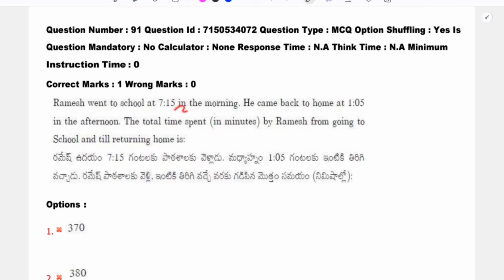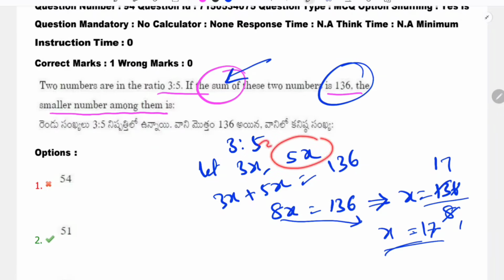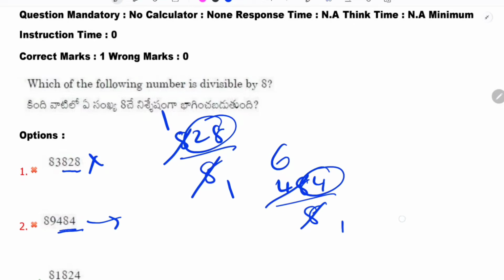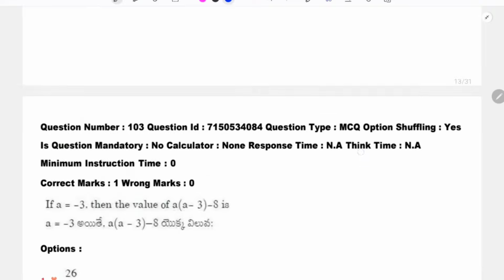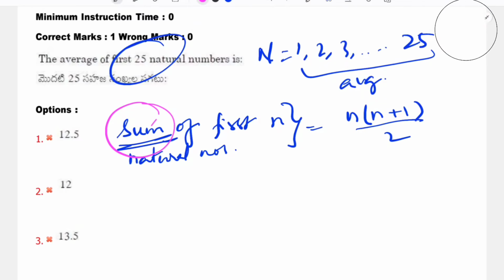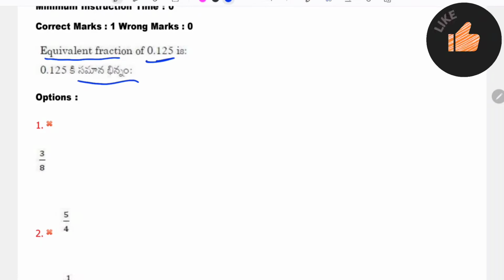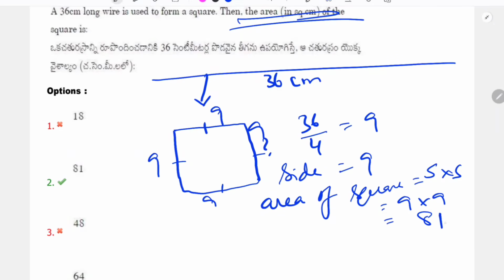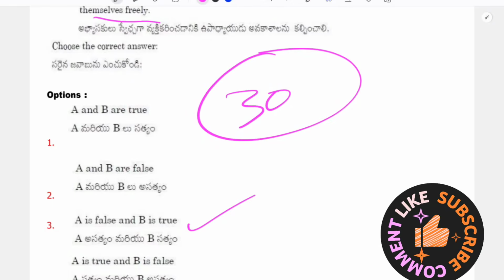TG TET Maths Questions and Solutions, Exam Questions, TET Preparation, TET, DSC, TET Maths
Telangana TET Question Paper Solutions,
TET Preparation,
TET Maths Question Paper,
TET Maths Questions and Answers,
Telangana Teacher Eligibility Test,
DSC Question and Answers,
TET 2024 Questions and Answers,